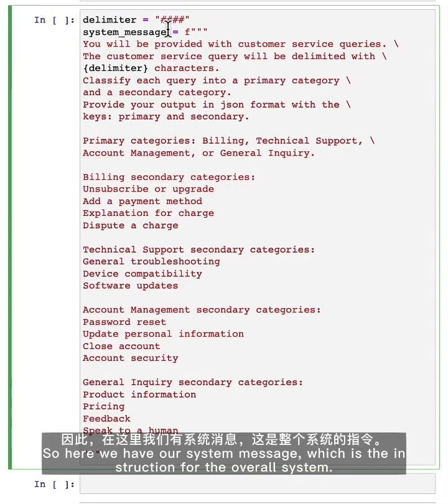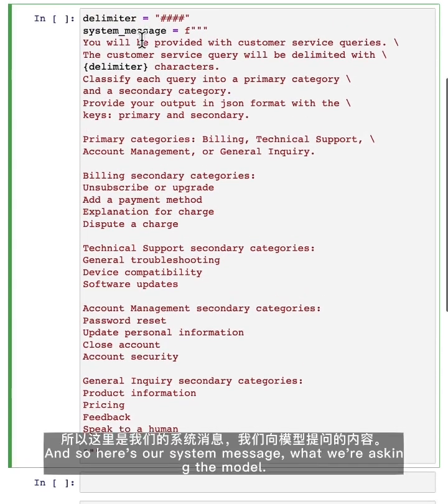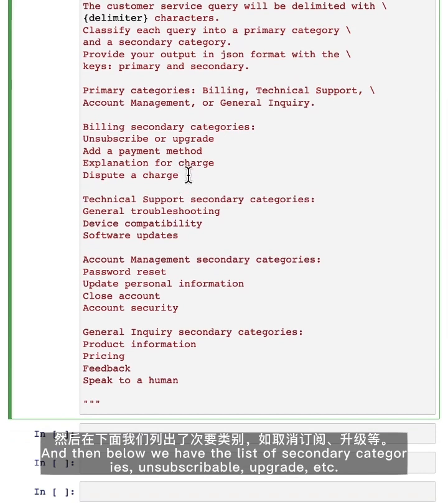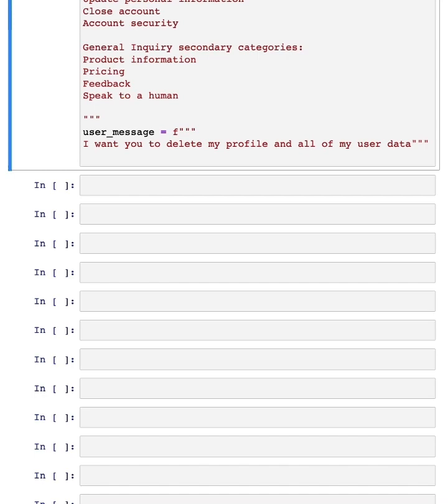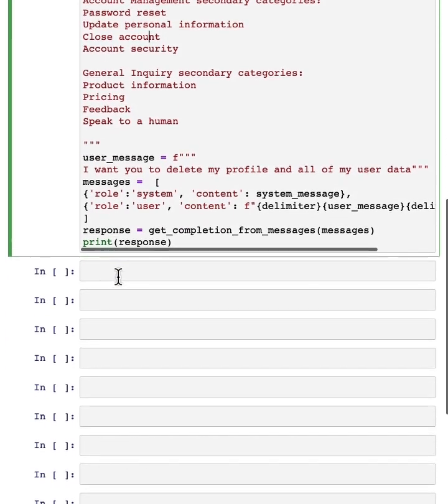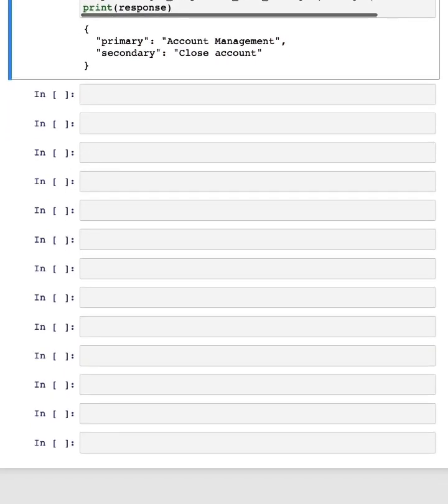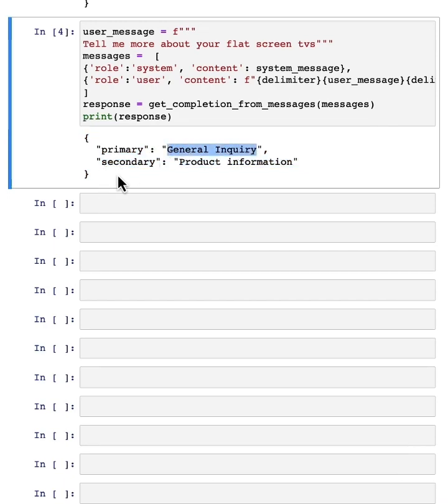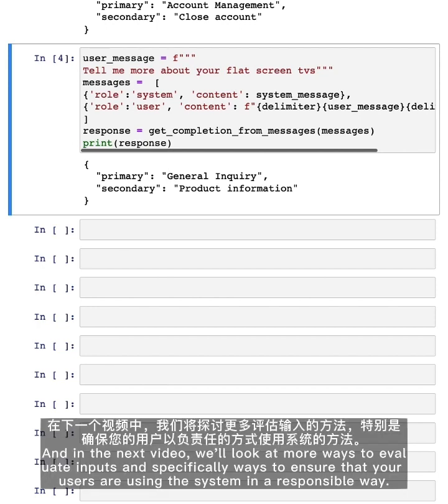[中英字幕]03-使用ChatGPT API构建系统-吴恩达-分类(Classification)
在本节中，我们关注了评估输入的任务，这对于确保系统的质量和安全性非常重要。我们展示了如何使用固定分类和硬编码指令将客户服务查询分类为主要和次要类别。这种方法有利于处理不同的情况并根据分类提供特定指令。
我们使用了一个分隔符（井号）来分隔指令或输出的不同部分，使模型更容易确定不同部分。我们还演示了如何使用JSON格式进行结构化输出，这样可以轻松地将其读入对象或字典以进行后续步骤。
总之，评估和分类输入对于提供适当的响应和确保系统有效运行至关重要。在下一个视频中，我们将探讨更多评估输入和确保负责任使用的方法。